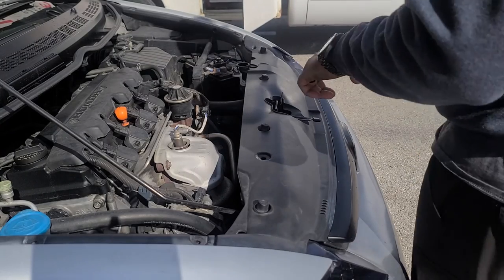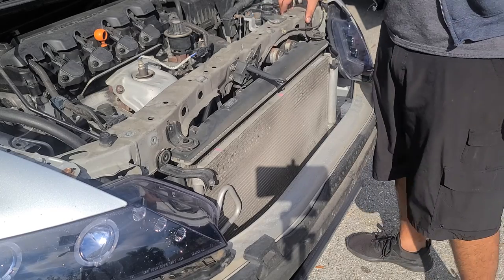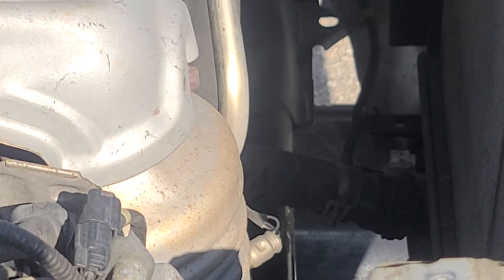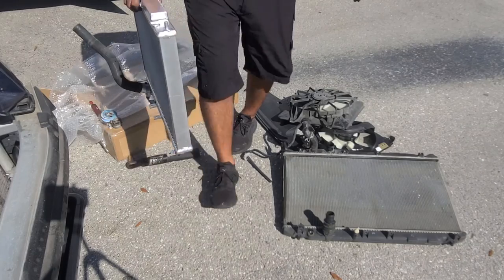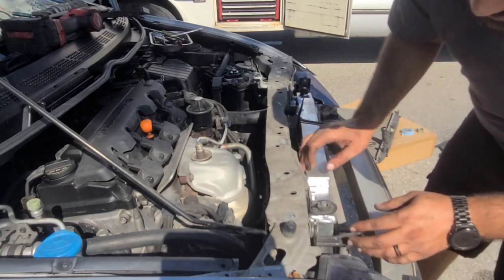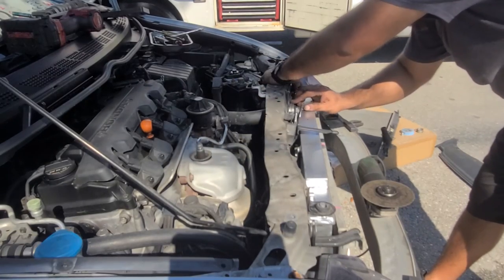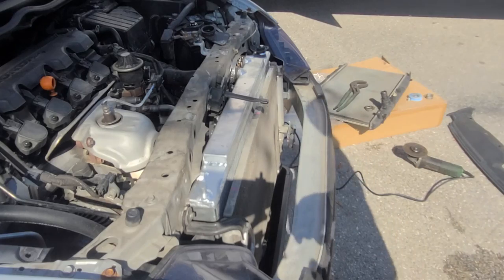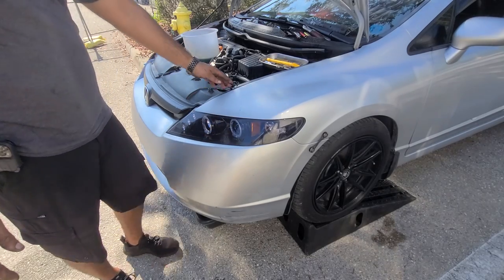2007-10 honda civic radiator replacement